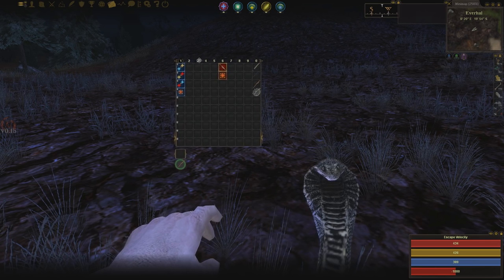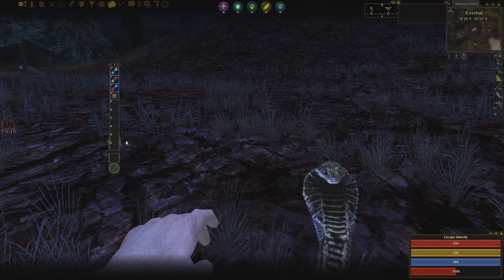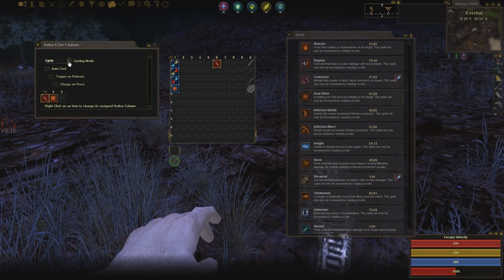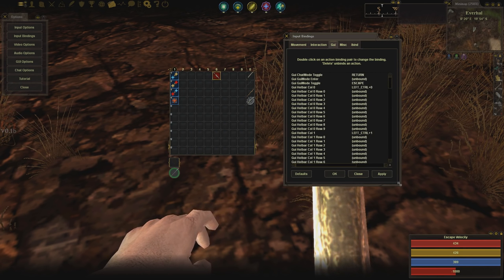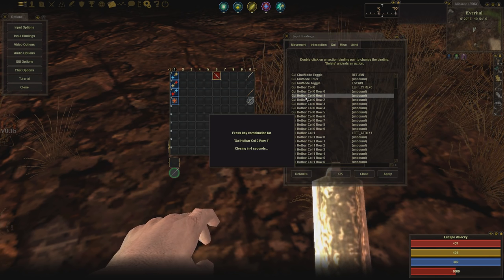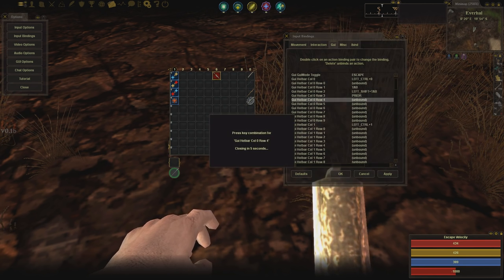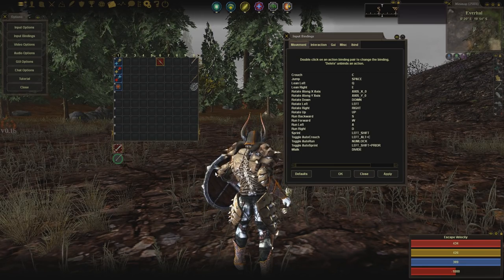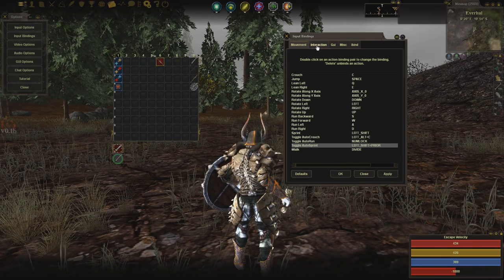Darkfall Rise of Agon: Gotja's Guide Ep 1 Early Game Bindings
List of bindings (Early game focused only, so no high level magic):

1- Mana to Stam

2- Stam to Health

3- Health to Mana

4- Heal Self

5- Witches Brew (Witchcraft school)

6- Unburden (Greater Magic)

7- Shrapnel  (Greater Magic)

8- Launch / Telekinesis (Cycle)  (Greater Magic)

Tab- Melee

shift Tab - Bow

Capslock- Staff

shift Capslock - Toggle Sprint

alt 1 - Revive

alt 2 - Gank

` - Sword and Shield

Q - Disabling Blow / Disabling Shot

E- Greatsword Whirlwind / Ray Script (set to auto cast and burst)

G- Use Key

H- Alternate Use Key

J- Rest

Y- Sheathe

U- Alternate Swing

R- Sacrifice / Heal Other (First Availible)

Z- Confusion  (Greater Magic)

X- Begone  (Greater Magic)

shift 1 - Bar 1 (Main Hotbar)

shift 2 - Bar 8 (Buff Hotbar)

shift 3- Bar 9 (Other Buff Hotbar)

F1 - Health Pot

F2- Stam Pot

F3- Mana Pot

F4- Panacea Pot (Special potion)